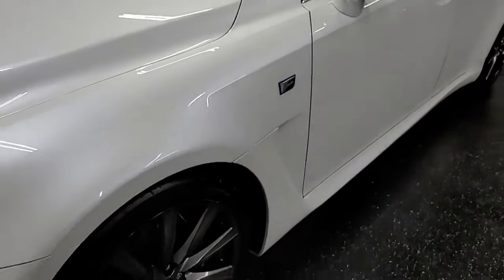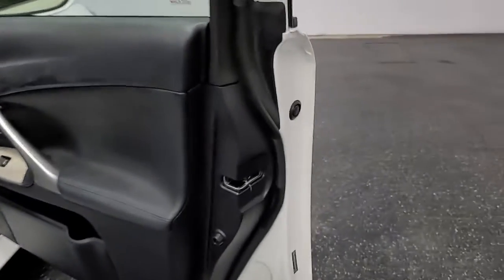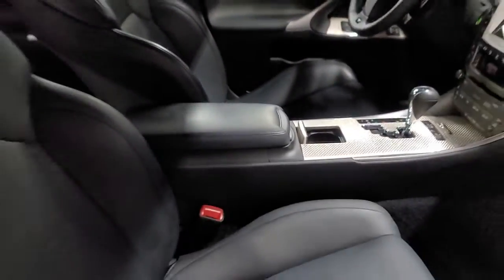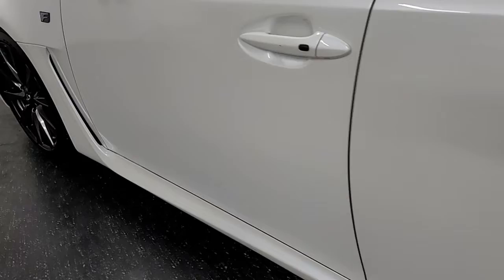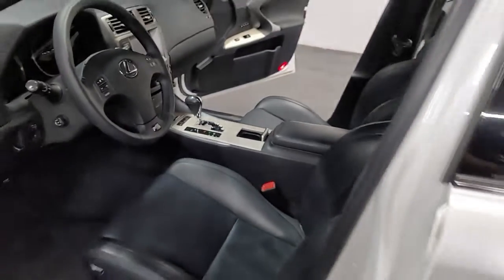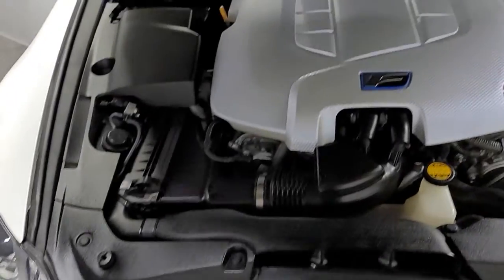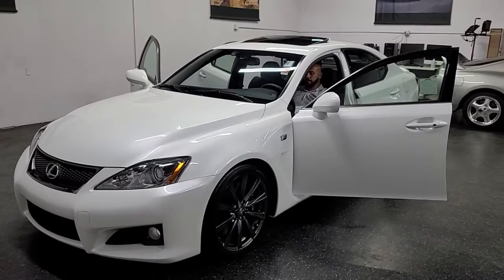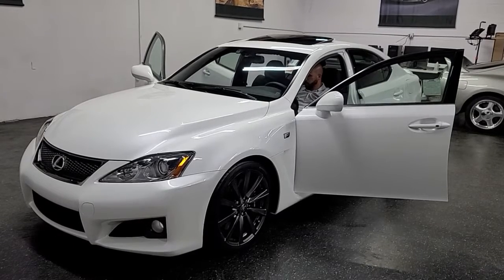2008 Lexus IS-F